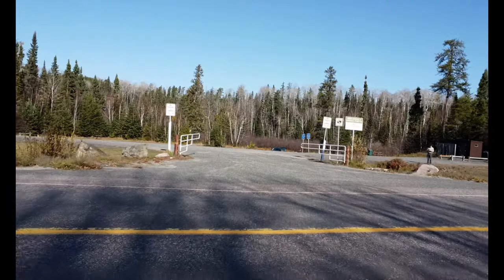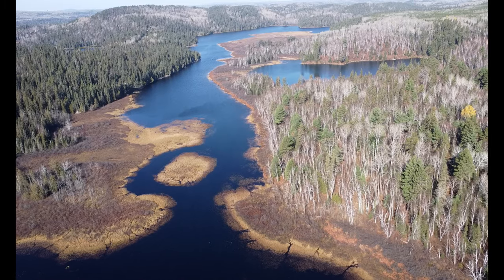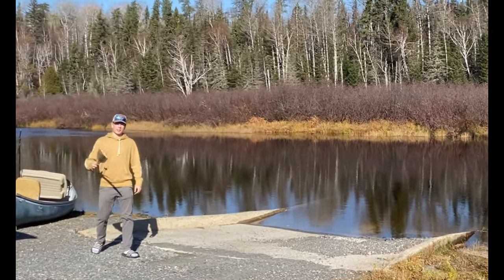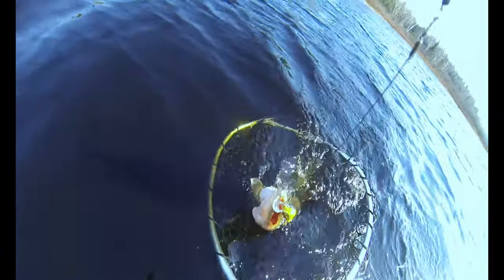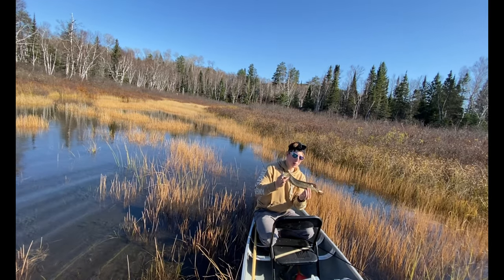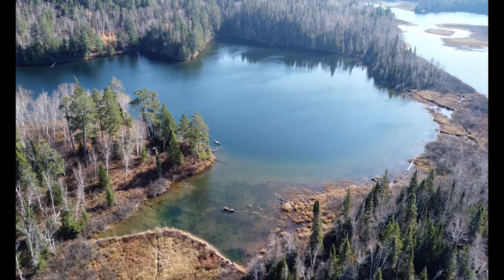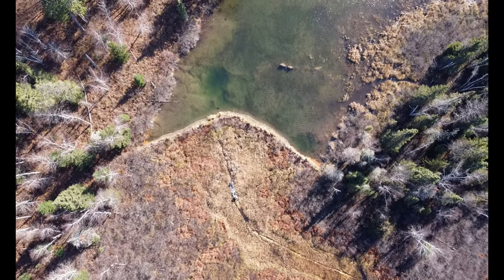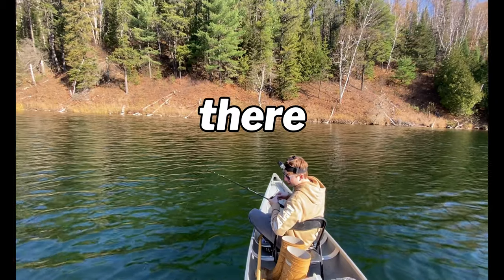Fall Fishing for Pike in HIDDEN CLEAR WATER POND!! (Ontario Pike Fishing ~ 2022) [Part 1]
Ontario Fall Pike Fishing in HIDDEN POND 2022!!

Canoe fishing for pike

In this episode, I fish in a backwoods hidden pond with ultra clear water. The pond itself was not nearly as successful as I was hoping but I was able to catch a couple pike outside of the pond.